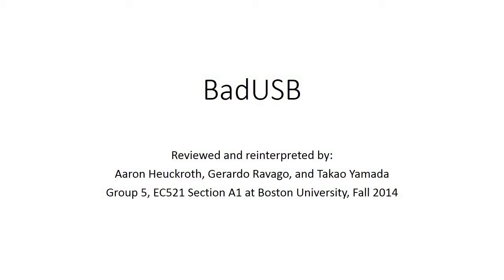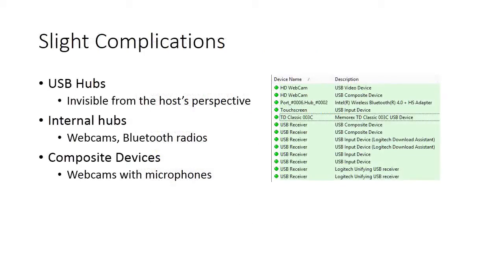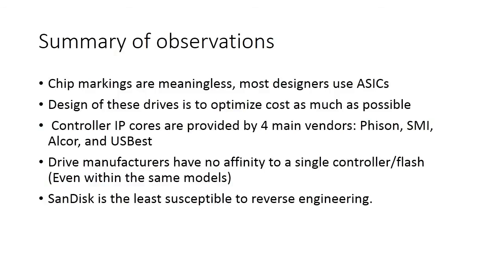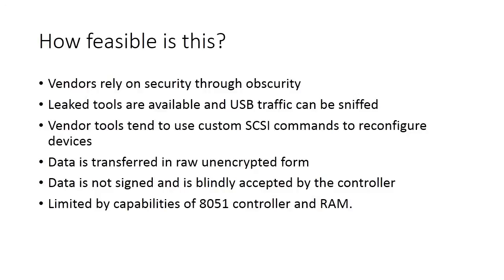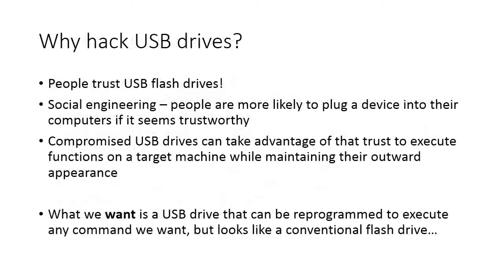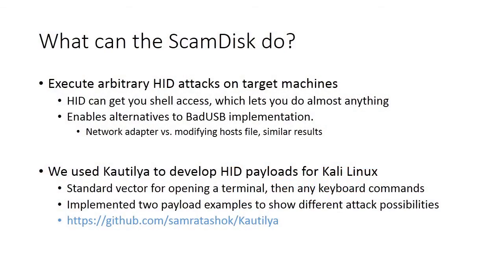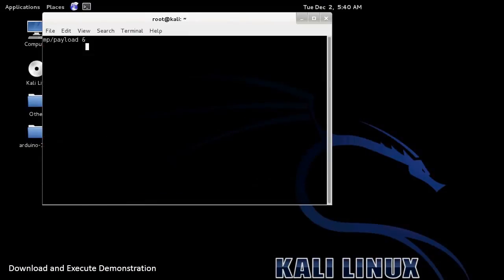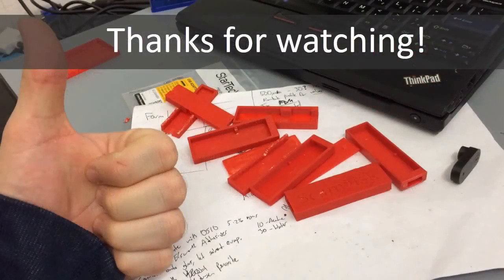BadUSB: A Review and Reinterpretation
For EC521 Cybersecurity at Boston University.